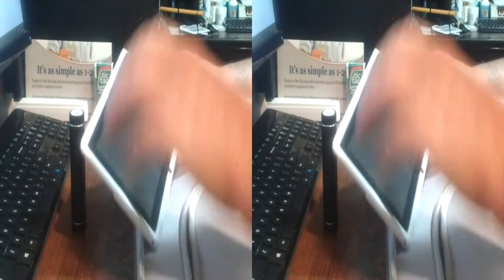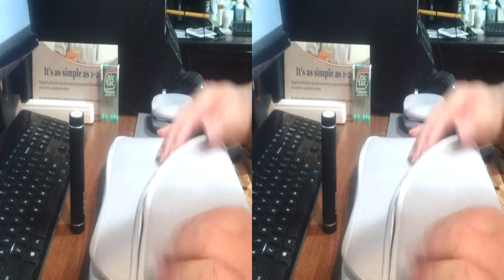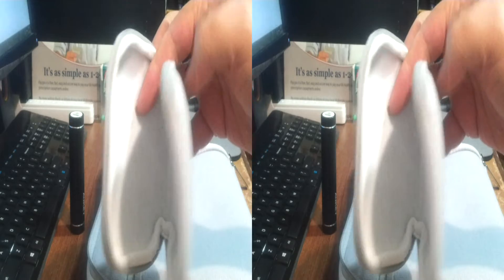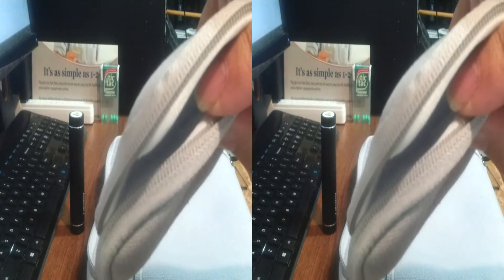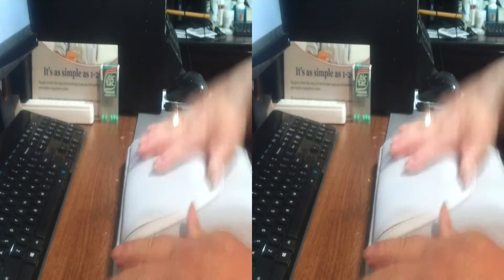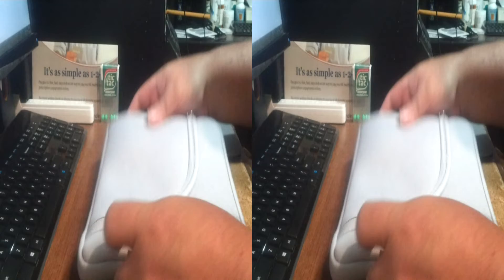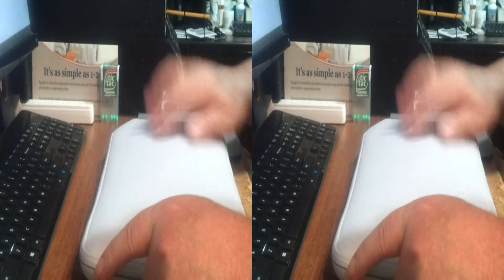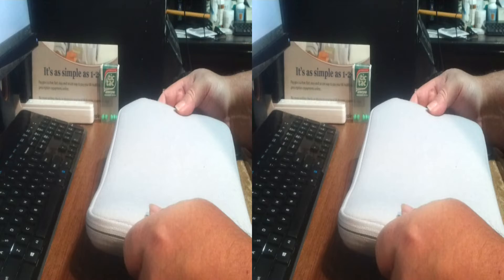Kamor 11 in device portfollio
This will house many devices up to 11 and a half inches, tested Compatible Models: Asus Transformer Book T100 10.1-inch 2-in-1; Acer Aspire Switch 10 SW5-011-18R3 10.1-Inch; Acer Aspire Switch 10 SW5-011 25,7 cm (10,1 Zoll); Lenovo ThinkPad Tablet 2 10.1; Lenovo Yoga Multimode 10-inch;

ASIN: B00P26M69U